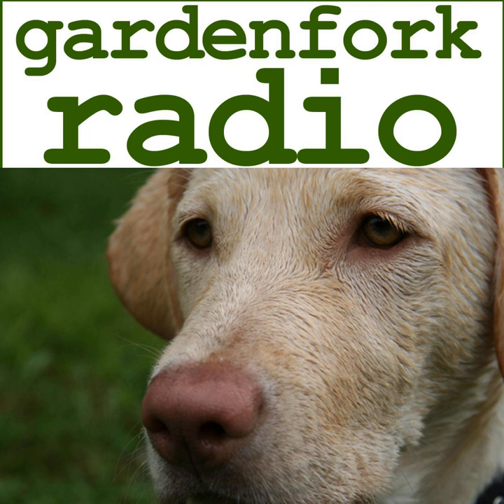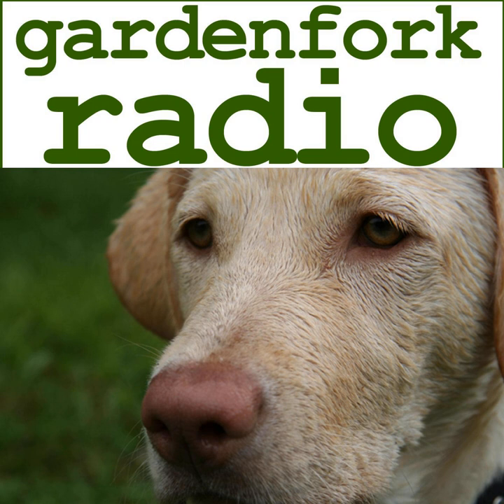Your Basement Floods, Then Your Sump Pump Dies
How to deal with basement flooding? Erin and Eric tell their flooded basement stories and how a spare pump can save you. Erin's basement filled with water after a heavy rain and the main pump in the cellar broke. Eric's basement flooded during a storm and the sewer line clogged, causing the sump to pump water back into the basement. Not fun!

Eric's favorite tools